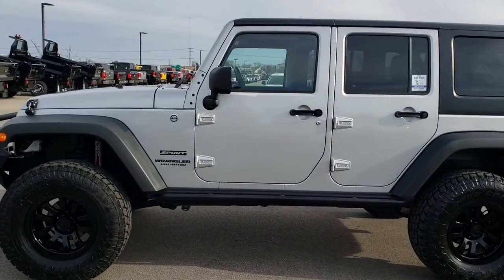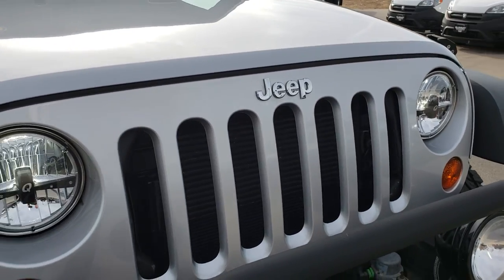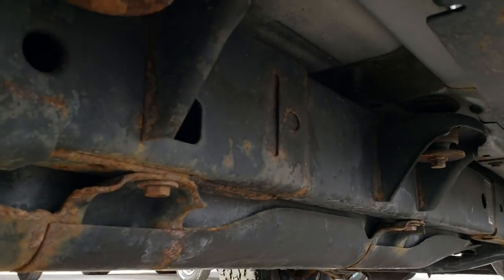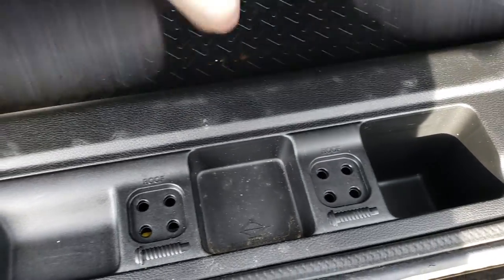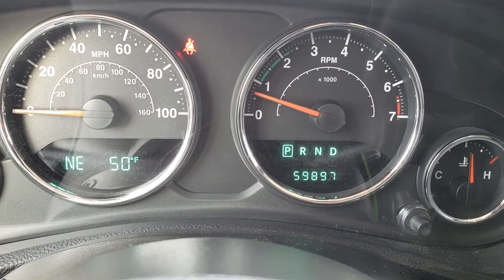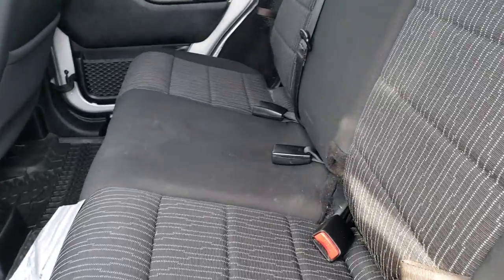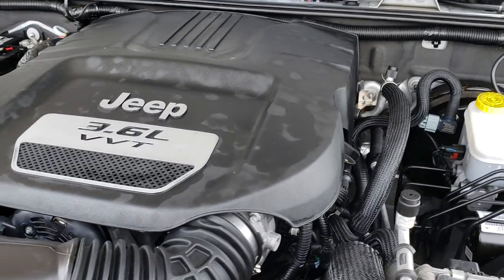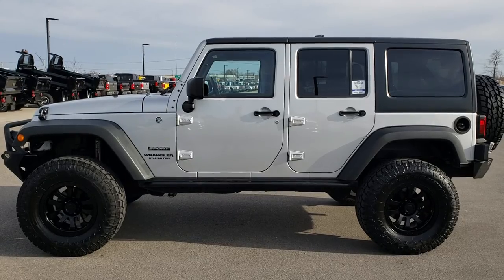2012 USED JEEP WRANGLER UNLIMITED SPORT ROUGH COUNTRY LIFT WALK AROUND REVIEW SOLD! 9448 SUMMITAUTO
This 2012 Lifted Jeep Wrangler Unlimited Sport 4 Door in Bright Silver is the heep we did a walk around reciew of today.

Thank you for checking out this video of this lifted 2012 Jeep Wrangler Unlimited Sport in Bright Silver.

STOCK: 9448
PRICE: $25,499
MILES: 59,806
MAKE: JEEP
MODEL: WRANGLER UNLIMITED
VIN: 1C4BJWDG6CL252046

Clean Title History! 3.6 Liter V6 DOHC Engine, 285 Horsepower, UNLIMITED SPORT, HARD TOP, AUTO, ROUGH COUNTRY 3" SUSPENSION LIFT, 4WD, TOW PKG, BLACK CLOTH, Full Four Door Crew Cab with Black 3-Piece Modular Hard Top, Unlimited Sport Package, Automatic Transmission Center Console Shifter, 5 Speed Automatic Transmission with Optional Manual Tap Shift, 4x4 Floor Shifter Four Wheel Drive 4WD, Driver Seat Height Adjuster, Non Smoker, Black Ebony Cloth Seats, Bucket Seats, 2nd Row Bench Seating, 3" Suspension Lift Kit, Towing Package with Receiver Trailer Hitch and Trailer Wiring Tow Package, Heated Power Mirrors, Electronic Stability Control Traction Control ESC, Downhill Assist Control DAC, Open Country Toyo A/T 35x12.50 R17 LT Tires, Painted Alloy Rims Premium Wheels, Four Wheel Disc Brakes, Grill Guard on XCR Front And Rear Steel Bumpers, Rock Rails, AM / FM Radio Tuner, Boss BV9364B Touch Screen CD Player, Auxiliary MP3 Jack Portable Audio Connection, USB Jack Portable Audio Connection, Keyless Entry System, Rear Window Defroster, Swing Open Rear Door with Manual Raise Glass, Adjustable Height Seatbelts, Driver and Passenger Front Air Bags, L.A.T.C.H. Child Safety System, Multi-Function Steering Wheel Controls, Compass, Outside Temperature Display and Mileage Display, Fold Down Rear Seats, Factory All Weather Floormats, Air Conditioning AC, Cruise Control, Power Locks, Power Windows, Tilt Steering Wheel, Bright Silver Metallic, Clean Autocheck! Very very clean inside and out! This is one of the sharpest 2012 Jeep Wrangler Unlimited lifted suvs we have ever had on our lot! Make your move before this super clean 4wd is gone!

STOCK: 9448
PRICE: $25,499
MILES: 59,806
MAKE: JEEP
MODEL: WRANGLER UNLIMITED
VIN: 1C4BJWDG6CL252046